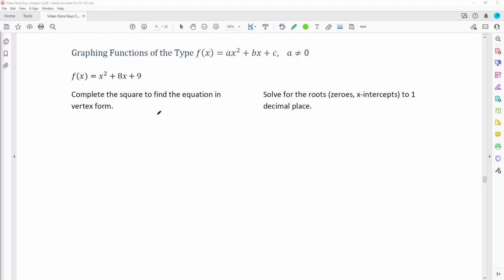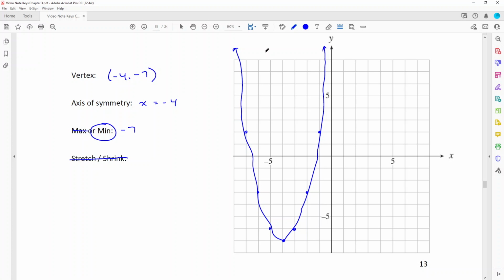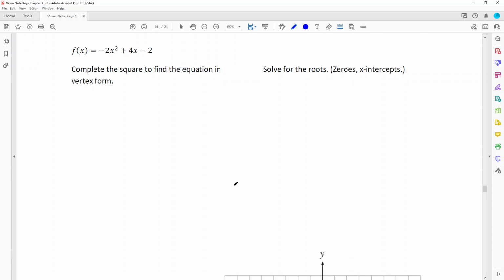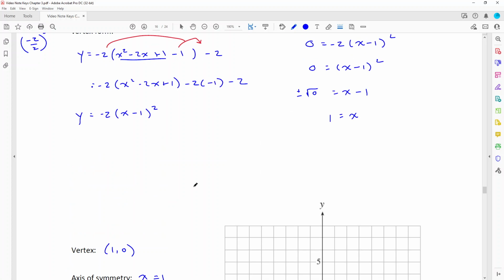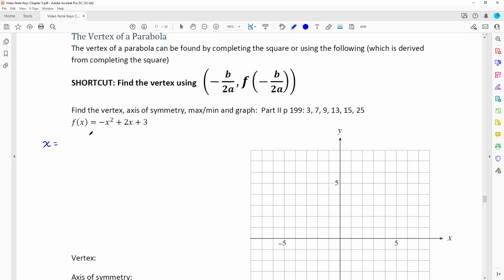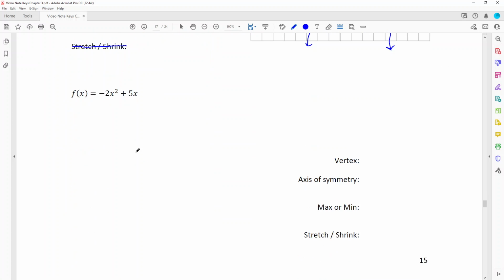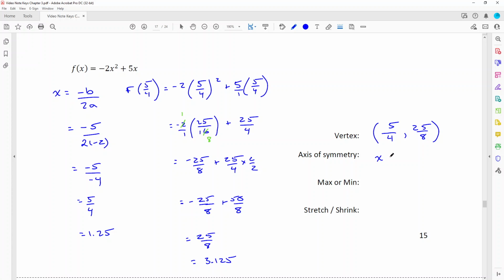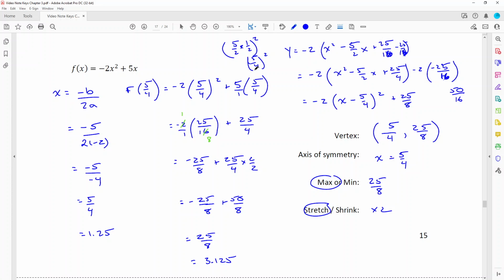3.3 Part II Finding the vertex